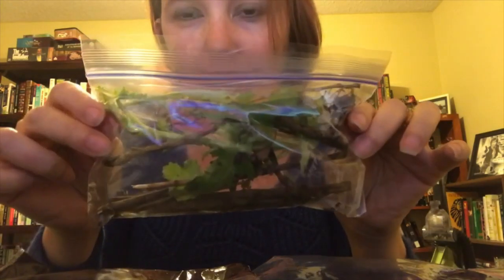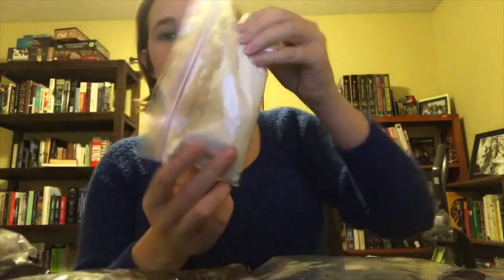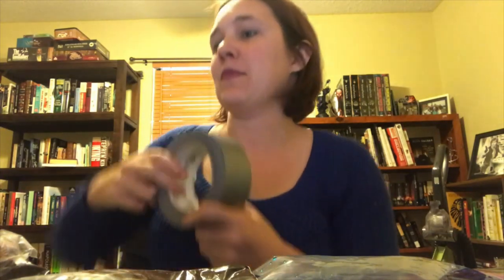Going on a Bear Hunt: Sensory Play Time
Go on a bear hunt with Miss Heather while enjoying in some awesome sensory play activities!